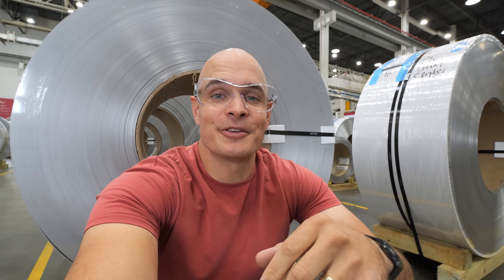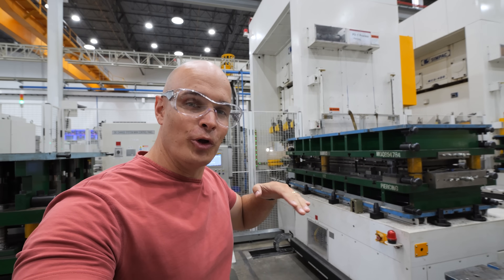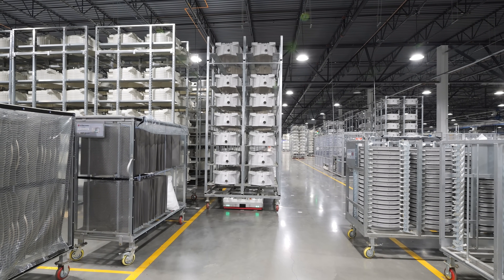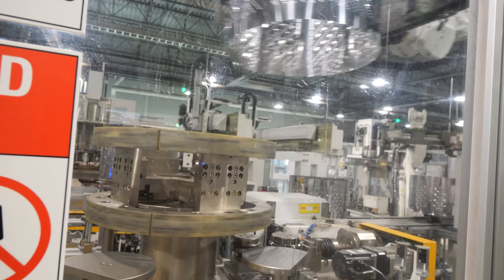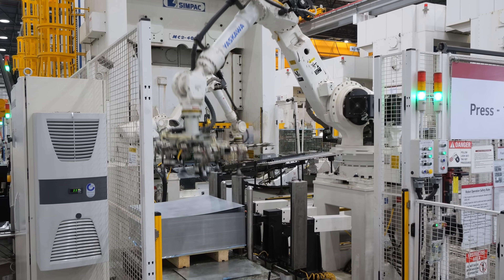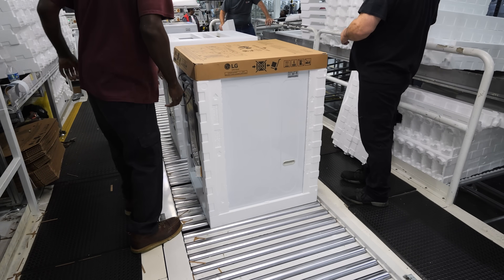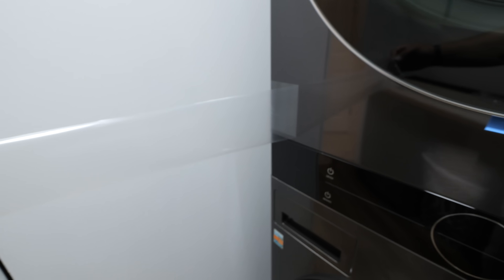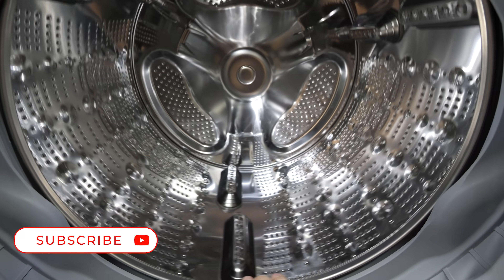Where are Washing Machines Born?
Today we visit LG's world class autonomous washing machine factory in Clarksville Tennessee, where they have earned the very prestigious 'Lighthouse Factory" Award

The LG Appliance factory can manufacture 1.2 million washing machines every year. My favorite of course is the LG WashTower with its dual inverter heat pump, that does *not* need a vent

HUGE thanks to LG for letting us all come out and see the process!